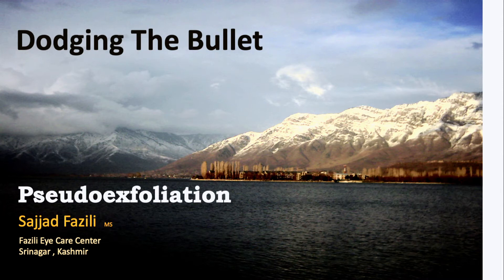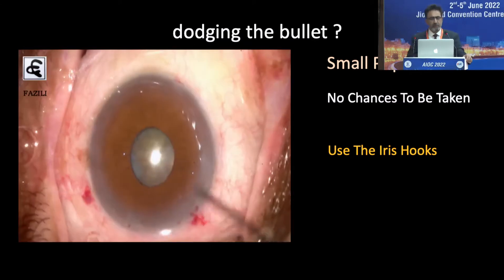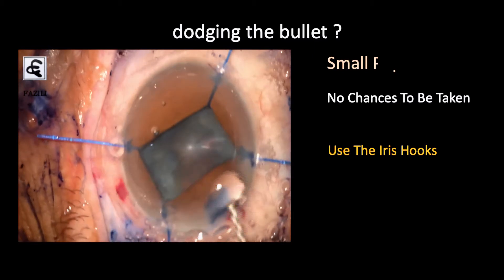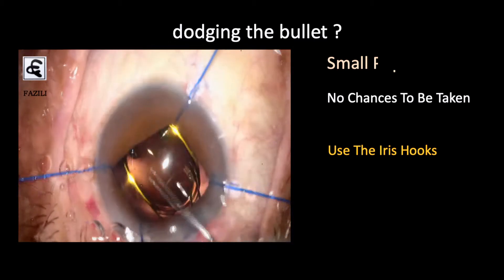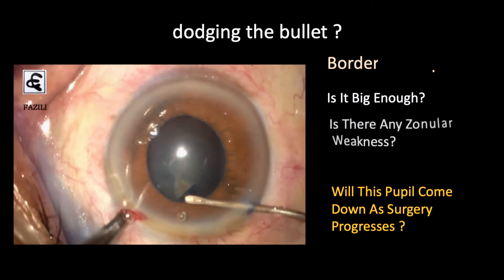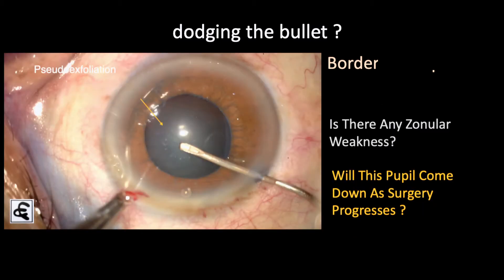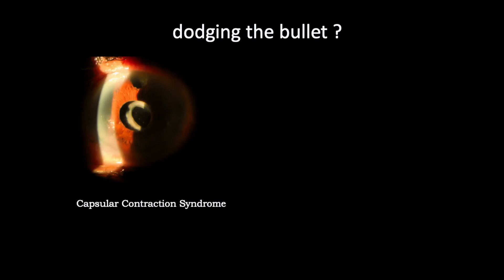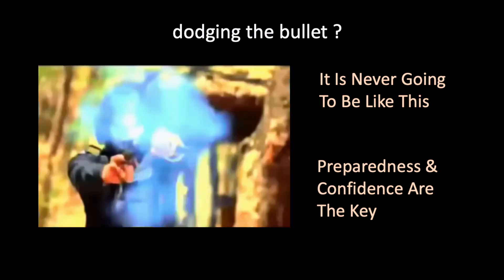AIOC2022 GP7 topic Dr Sajjad Fazili Keynote Address Dodging the bullet